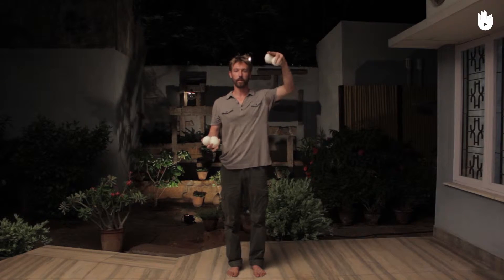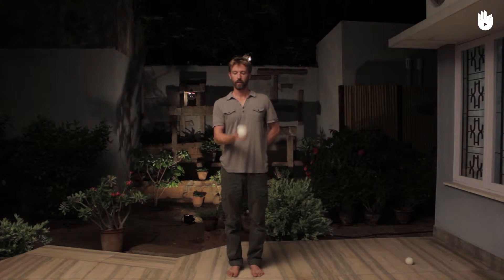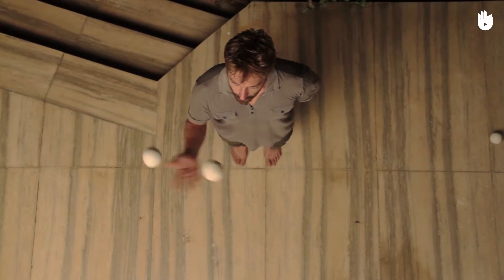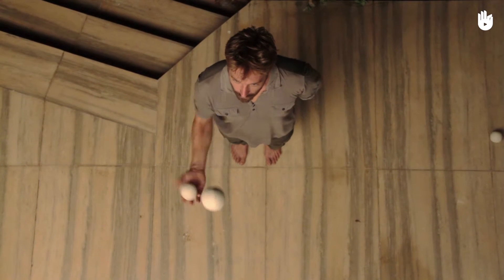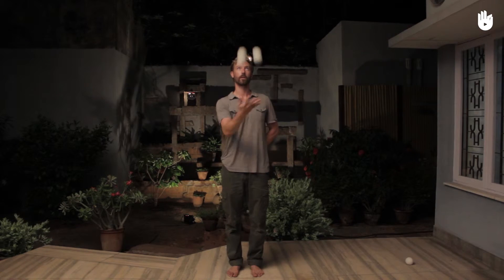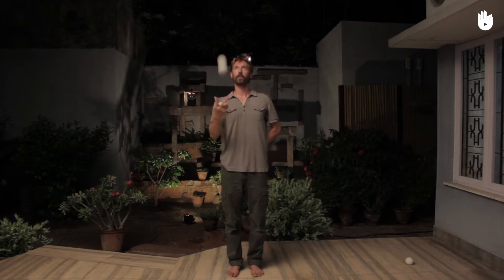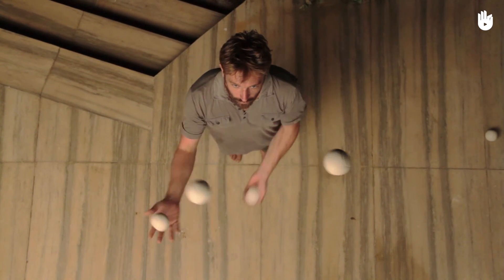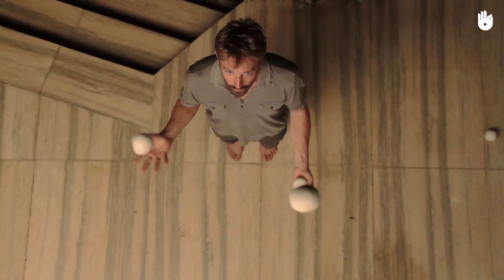Learn to juggle balls: Part 4-6 - With 4, 5 or 6 balls